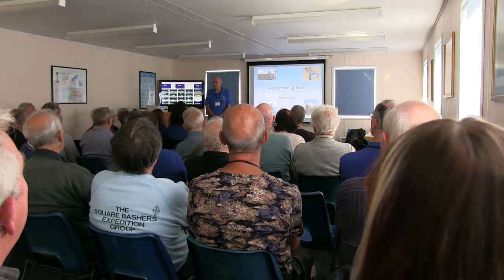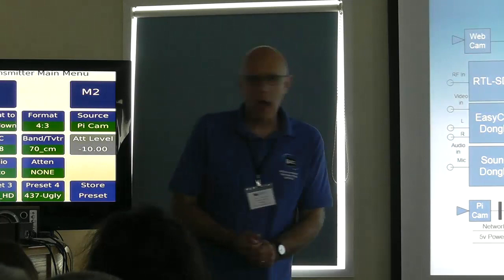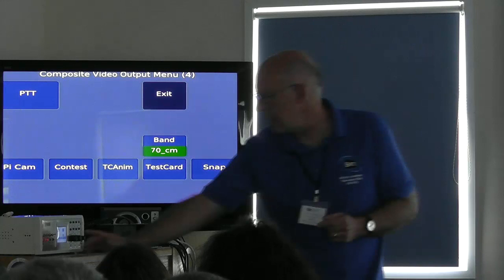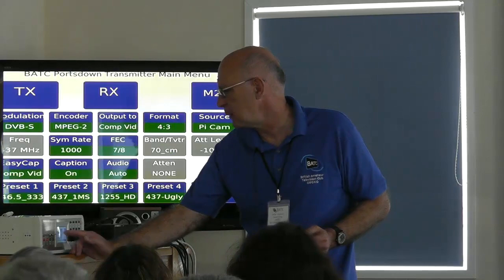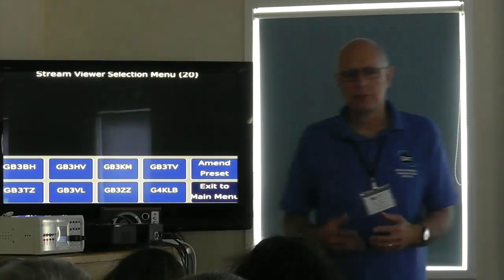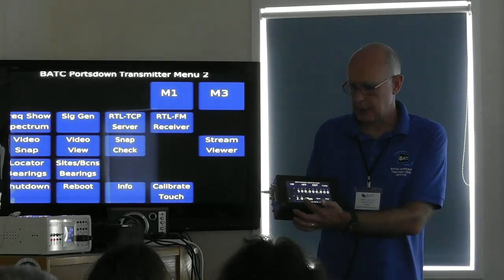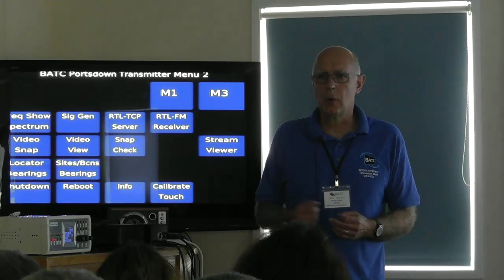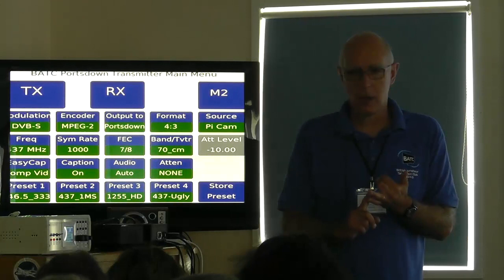Portsdown - the latest news - Dave G8GKQ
Dave Crump covers the latest updates and new features in the Raspberry Pi-based Portsdown project.